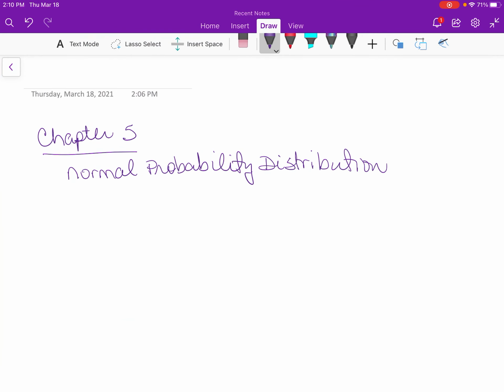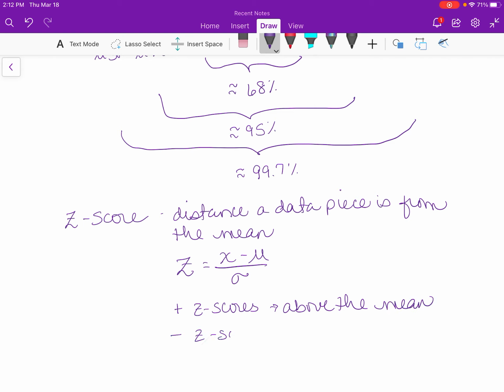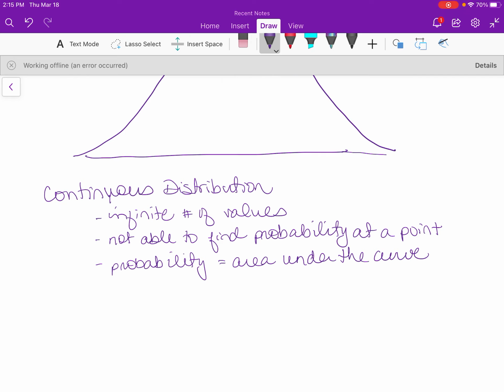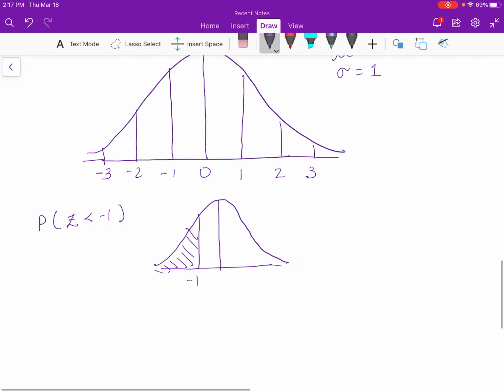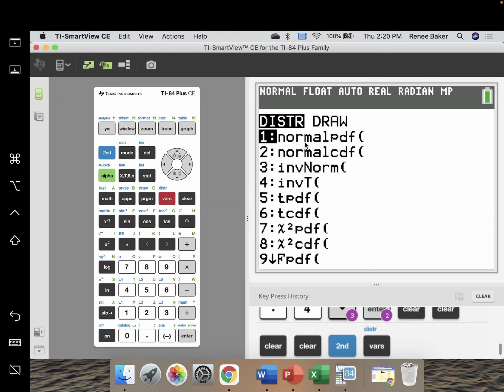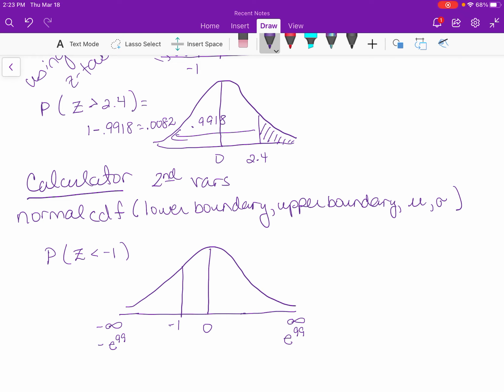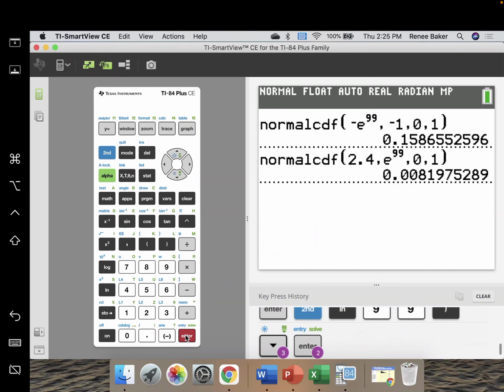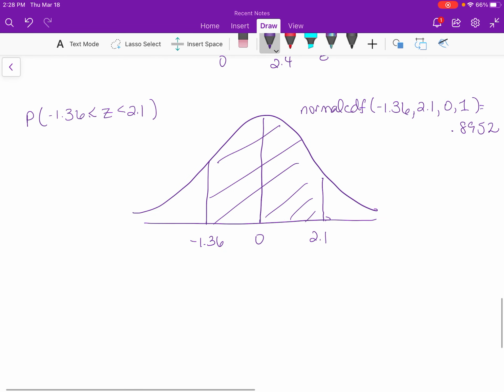Chapter 5 Section 5 1